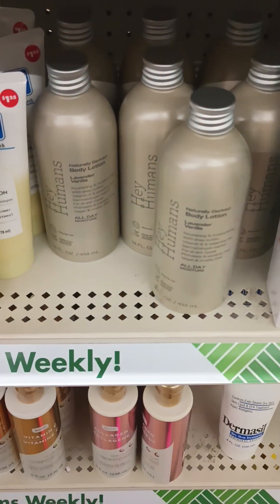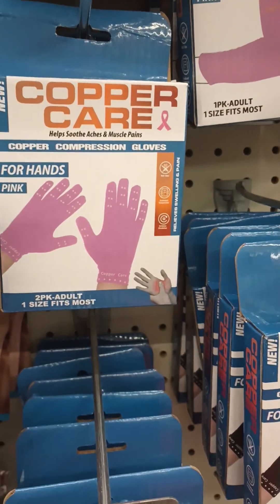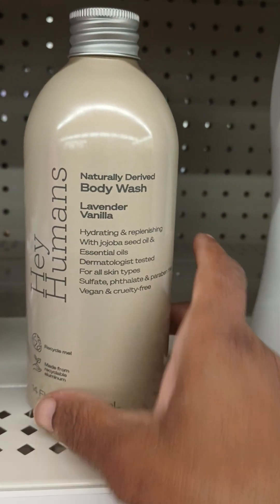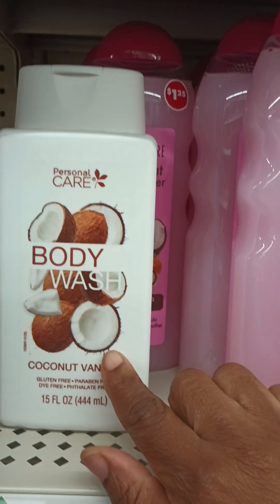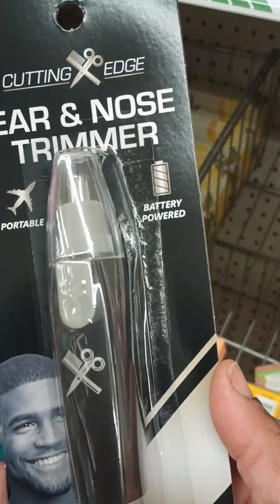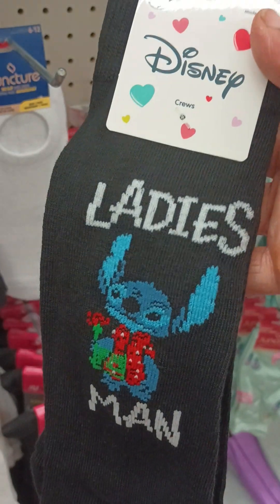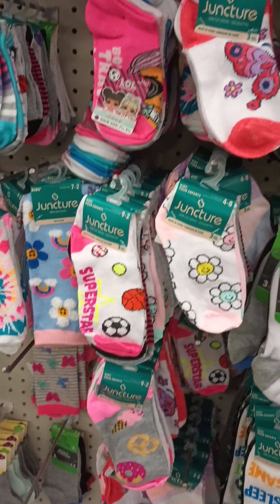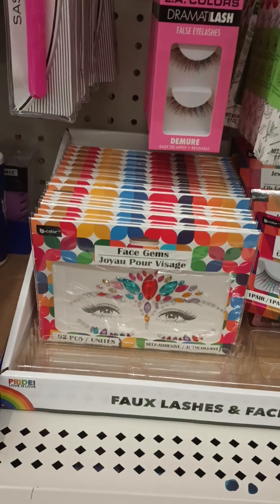OH WOW LOOKS WHAT'S BACK! DOLLAR TREE QUICK STOP IN🤩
Really shocked at this mini shop with me and all the new or name brand items i found, Yess Dollar tree!